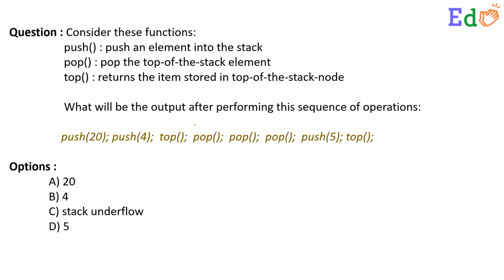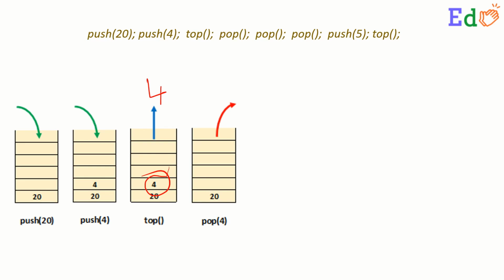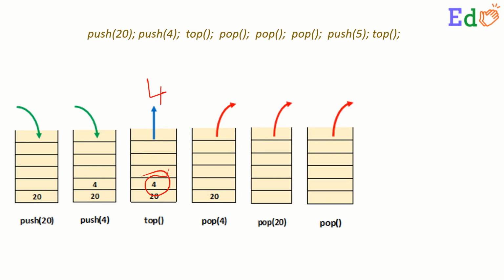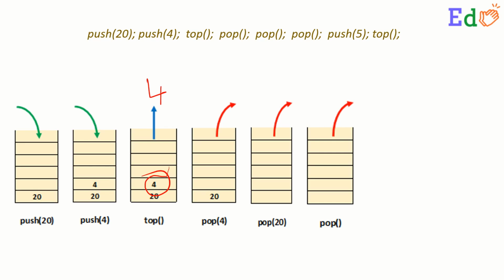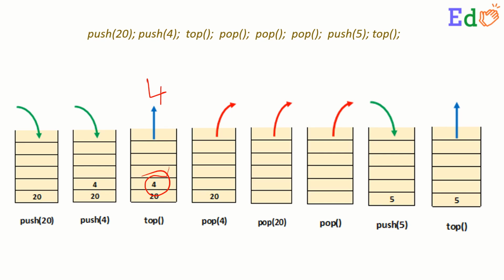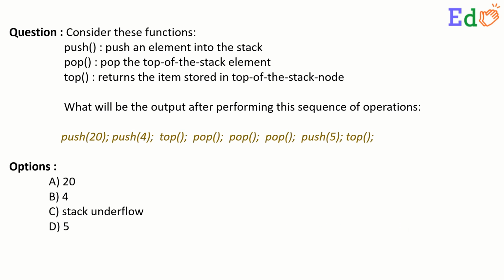What will be the output after performing the sequence of push(), pop() and top() operations?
EdCLAP is an educational portal for serving best to the students. Data Structure is one of the important subjects which contains Question Answers, Lectures Videos and Live Sessions. We keep uploading the videos.